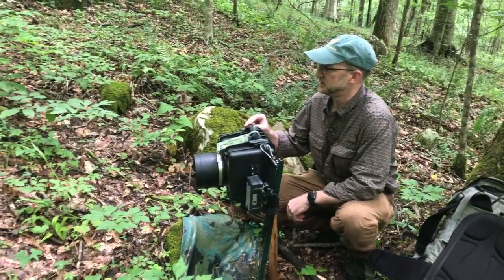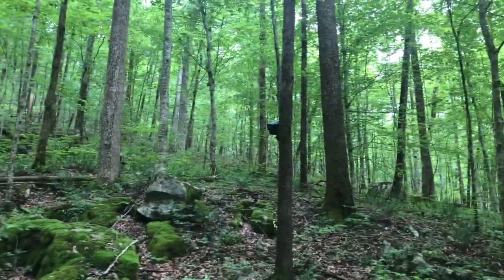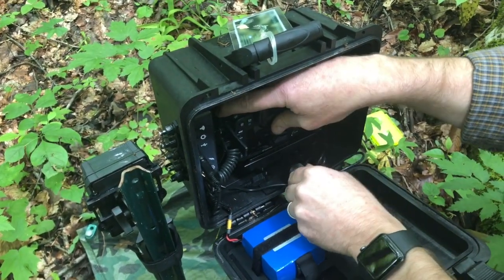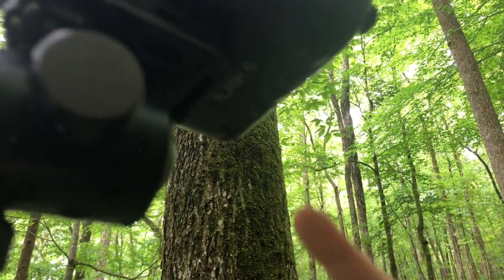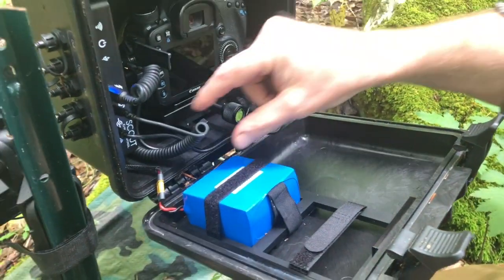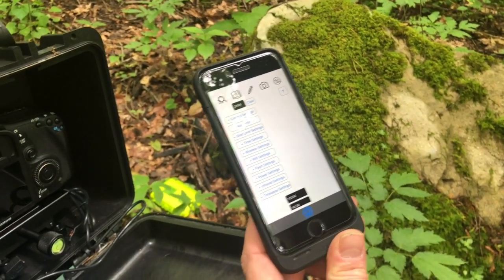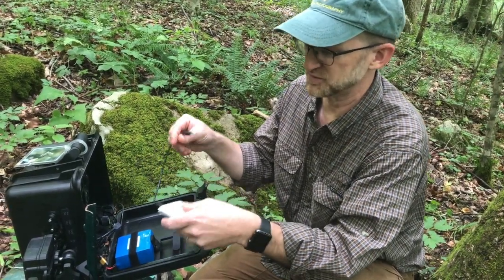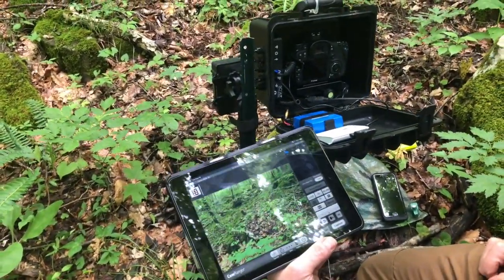Camera Trap Tutorial - Cognisys Scout system - most intuitive set up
We are John and Kendra Abbott, scientists who love everything about bugs and nature, especially photographing them. This video is a Camera Trap Tutorial of the Cognisys Scout system. This is our easiest and most turn key system that we have. This system minimizes the chords so you don't have to worry about animals tripping or pulling on your flashes. If you would like to have us help you create a system that is specific to your needs send us an email and we will give you a 5% discount off of your Cognisys order.